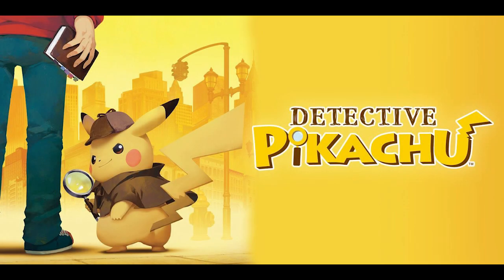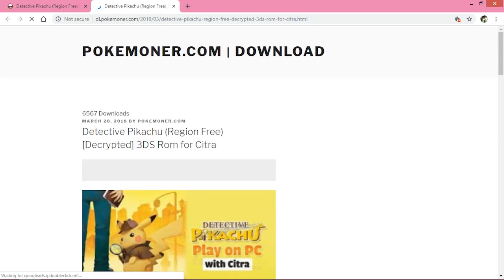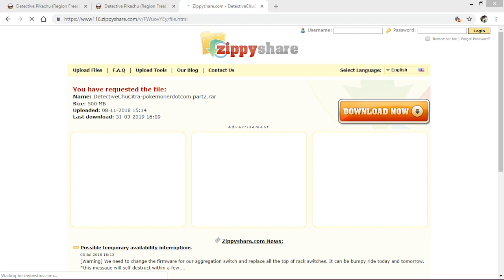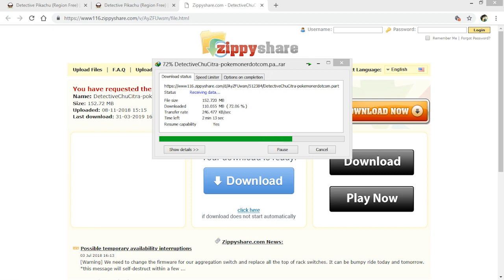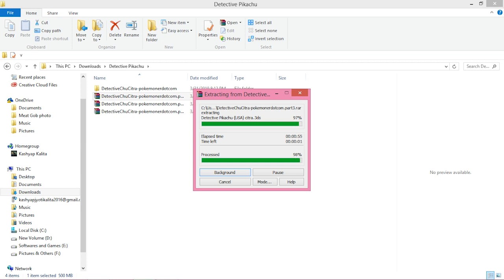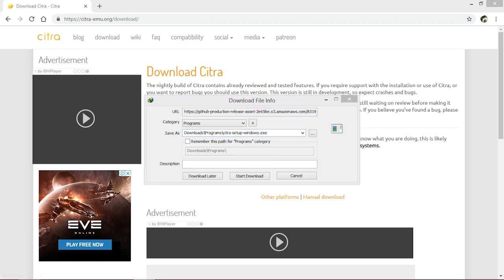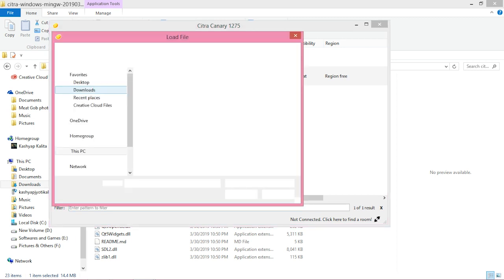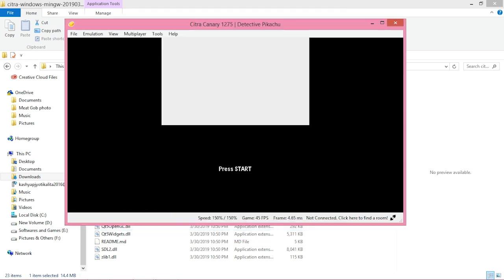Download and Play Pokemon:Detective Pikachu on PC using Citra-60FPS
Hey everyone today I showed you all how to download Detective Pikachu on PC using the Citra emulator.Citra is a free and open source emulator so you do not have to pay money and downloading the detective pikachu rom is very easy so follow me step by step as I guide you!

                    Thank you for watching this video I hope you enjoyed this and if you enjoyed this then be sure to leave a like and share this with you Poke-friends!Subscribe for more!!

      Songs Used
Pikachu Use Thunderbolt(Trap Remix):
POKEMON REDBLUE (Trap Remix):
Pokémon Theme Song (Trap Remix):
it's different - Pokemon Ü (feat. Broderick Jones):
The Pokemedley (A Pokémon Mashup):
                    Seeyou all in the next video ^^